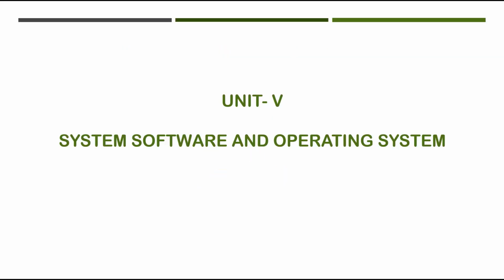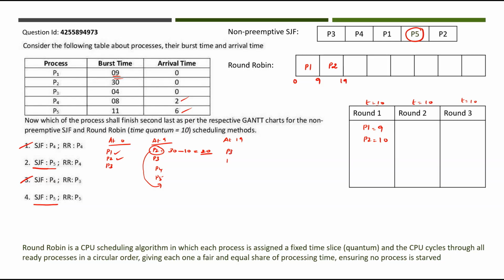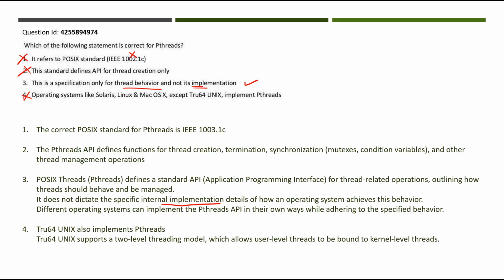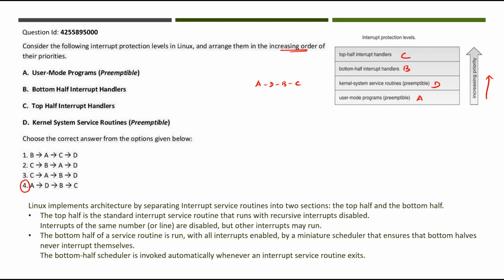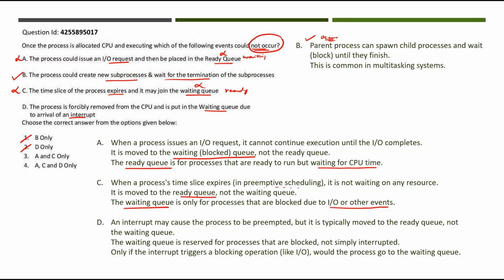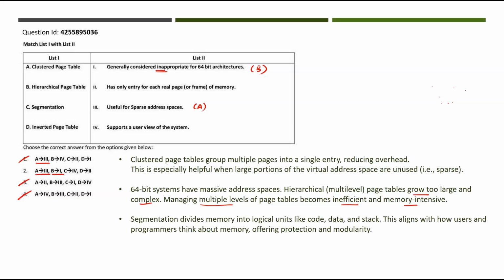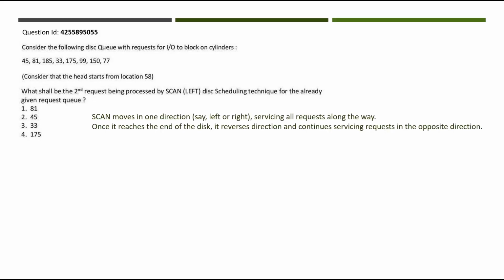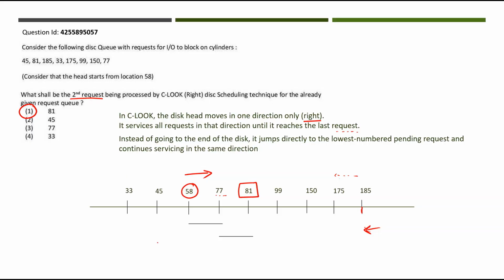June 2025 - Unit 5 - System Software and Operating System - UGC NET Computer Science Solutions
The question paper solutions of June 2025 session are provided for Unit-5 System Software and Operating System. This video is a compilation of solutions comprising only unit-5 in  UGC NET Computer Science & Applications syllabus.

00:00 4973 Process that completes last but second in non-preemptive SJF and RR
10:37 4974 Statements on Pthreads
12:58 4975 Average waiting time of process
14:49 4976 Total swap time
18:04 5000 Interrupt protection levels in Linux
20:41 5001 Hierarchy of layered file system
22:21 5017 Process execution statements on CPU
26:24 5018 Statements on Spinlock semaphores
29:28 5036 Match: Page Table and description
32:09 5037 Match: RAID levels
33:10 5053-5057: Comprehension on Disk Scheduling
33:31 5053 Total head movements in FCFS
35:33 5054 Total head movements in SSTF
37:30 5055 Second request processed by SCAN (left)
39:29 5056 Total head movements in C-SCAN (right)
42:42 5057 Second request processed by C-LOOK (right)